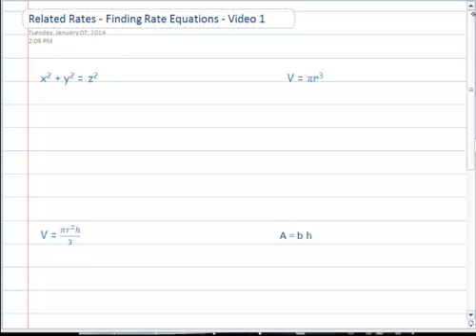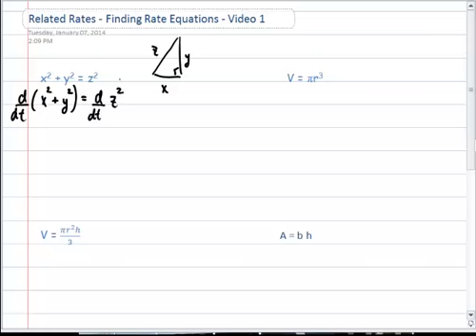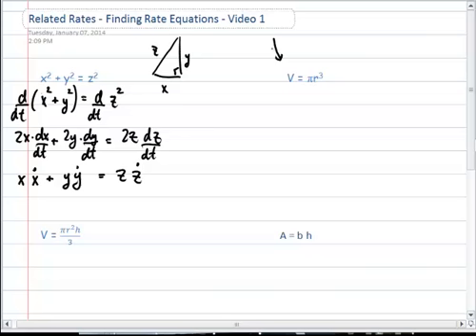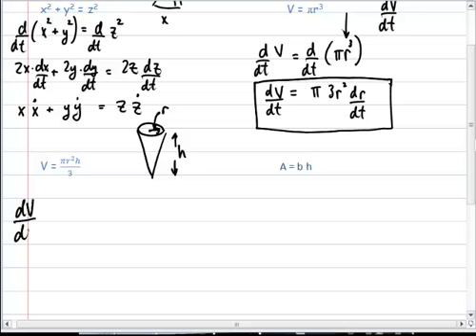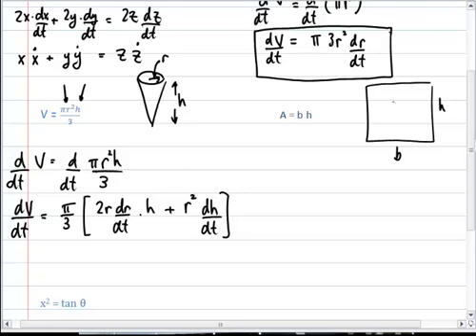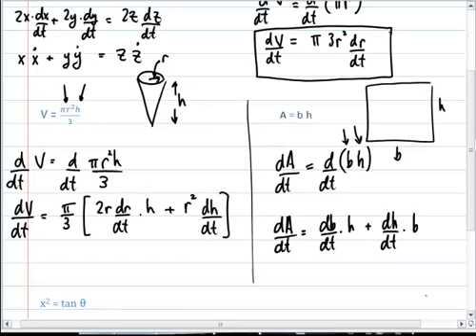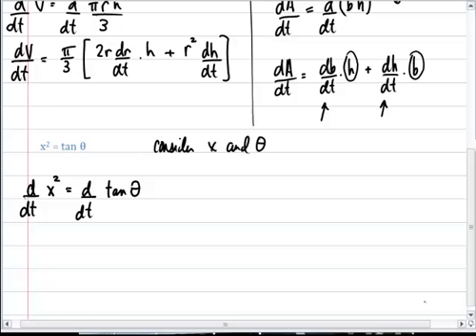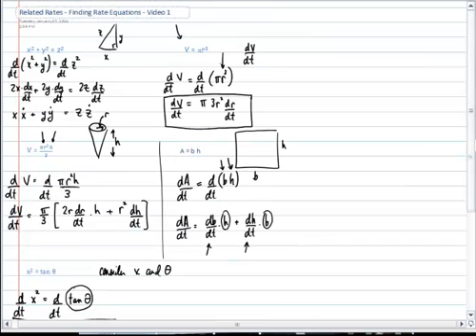Related Rates - Converting a Static Equation to a Rates Equation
All equations can be converted to a rate based equation.  Give it a try.